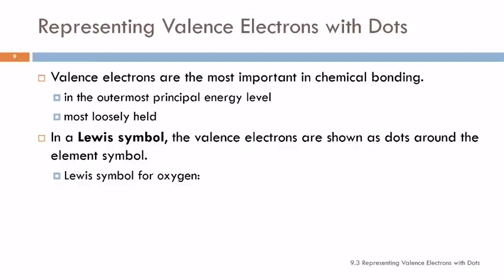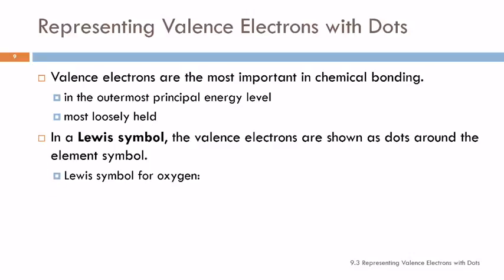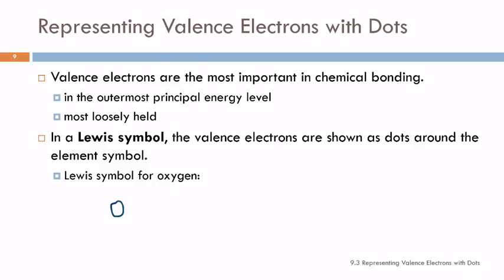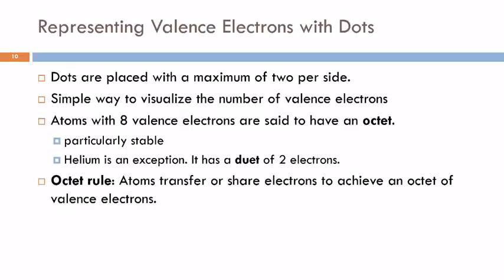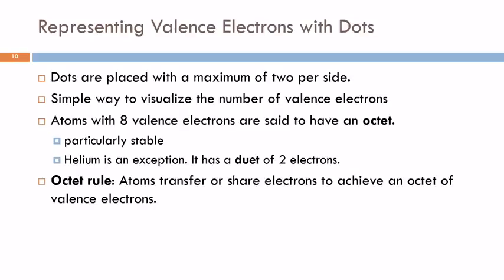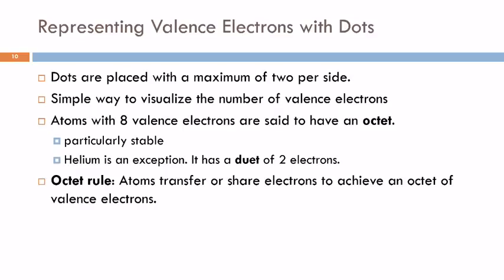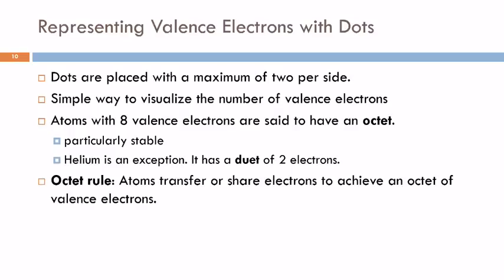9.3 Representing Valence Electrons With Dots